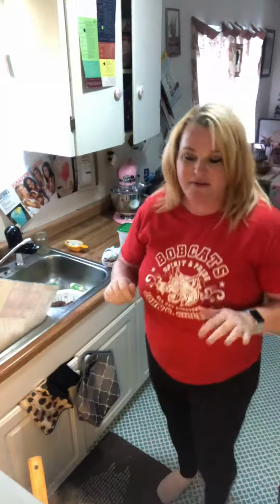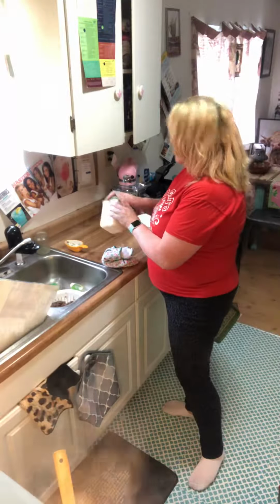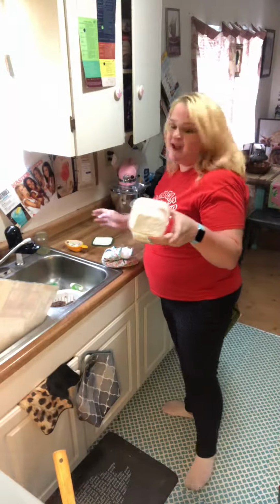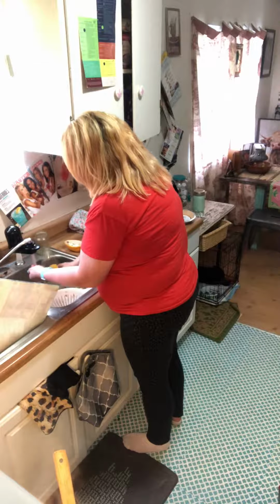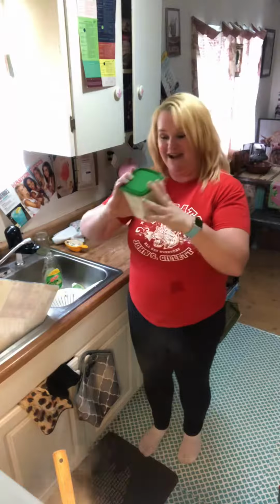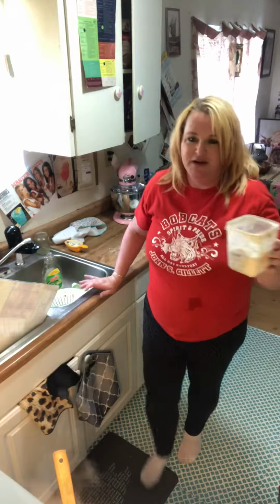July 8, 2019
Meaty Madness Part1